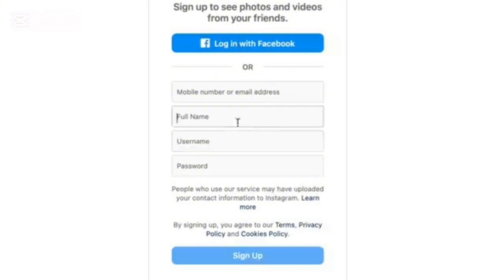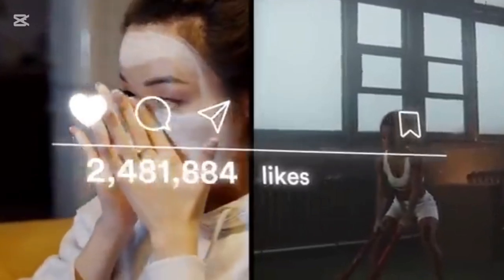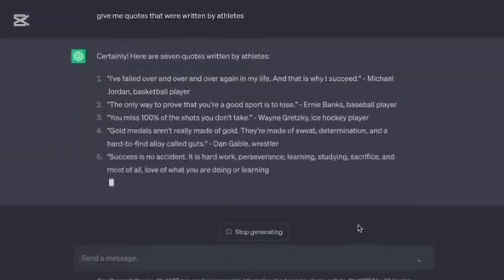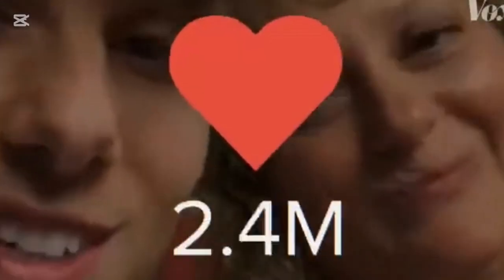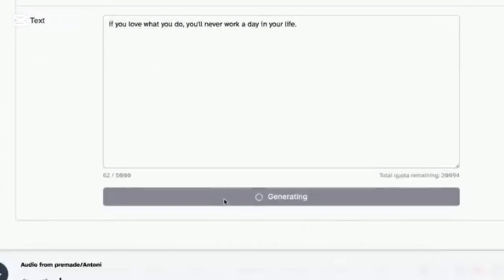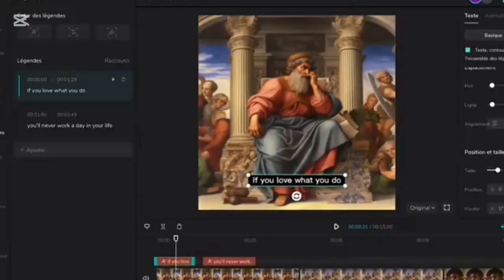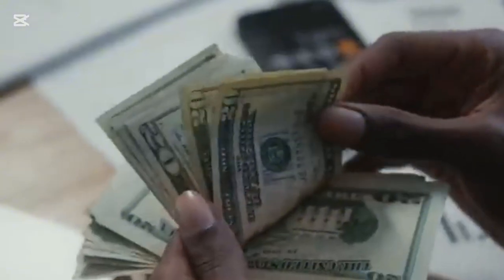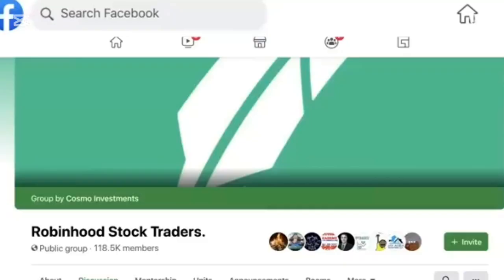Making 500k with this Instagram method